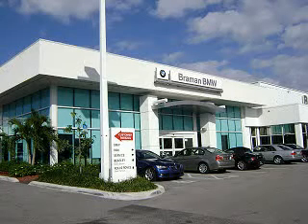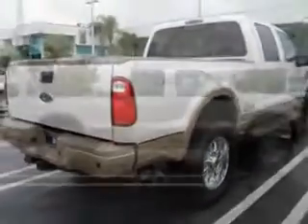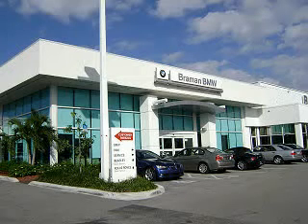Ford F- Super Duty, Braman Motor Cars- West Palm Beach, FL 33409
Ford F- Super Duty, Braman Motor Cars Braman Motor Cars knows you want more than just a car. you have a purpose for your vehicle. you will love this Oxford White/Pueblo Gold Metallic 2010 Ford F-350 Super Duty, equipped with an 8 Cyl. engine and an automatic transmission with 39,557 miles. enjoy this utility truck with features like cd changer/stacker, navigation system, back up camera, leather seats, dual side view mirrors, power sunroof, alloy wheels, bed liner, step bumper, and much more. Get where you need to go, enjoy the drive, and have peace of mind in this 2010 Ford F-350 Super Duty. see us at Braman Motor Cars today!

miles- 39,557

vin- 1FTWW3BR3AEB33085

Braman Motor Cars

2901 Okeechobee Blvd.